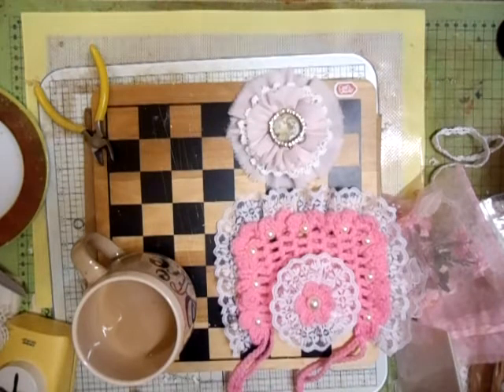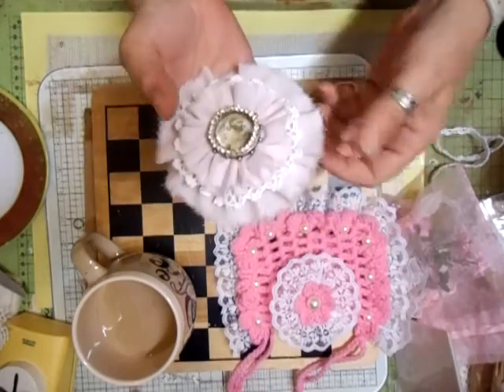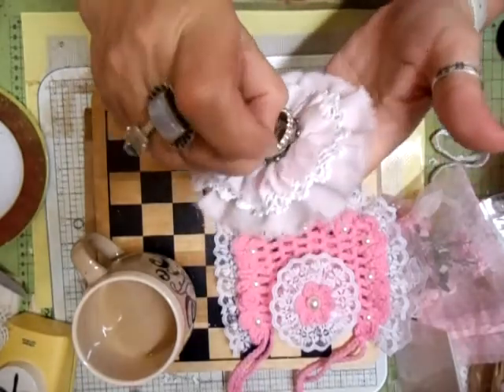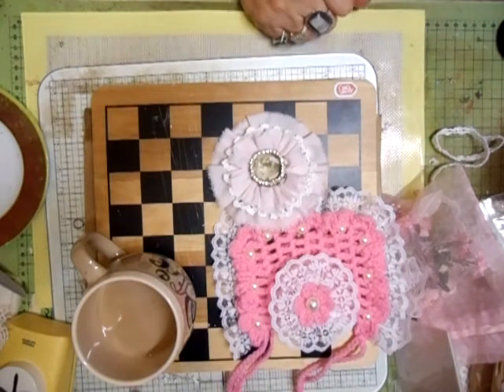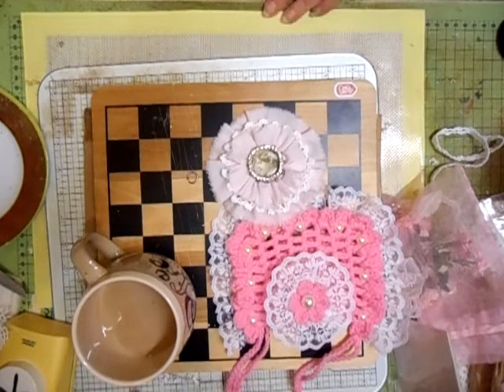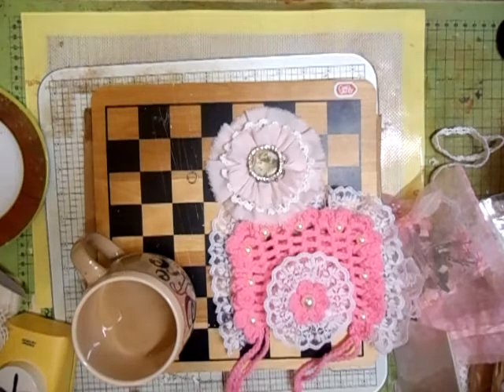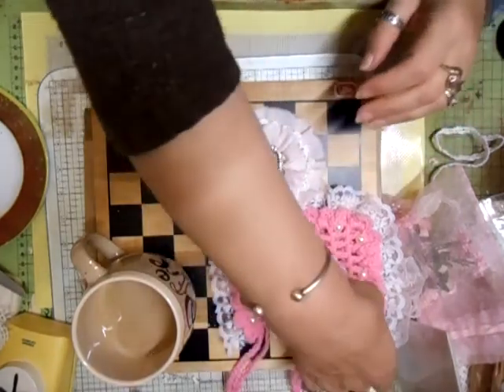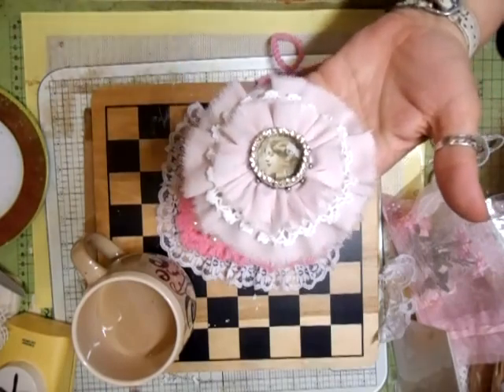Shabby Chic Photo Flower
I've never seen a picture as a flower center, but you have to agree, it does look fabulous :) xx